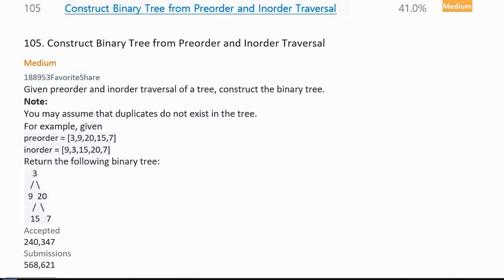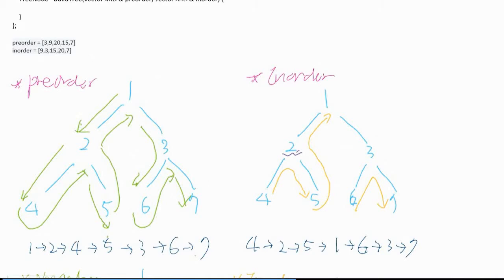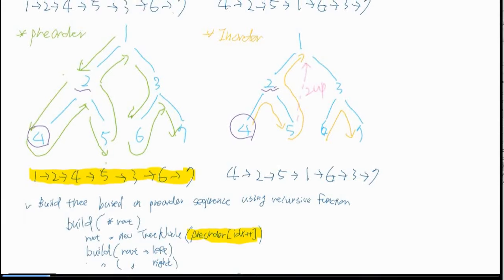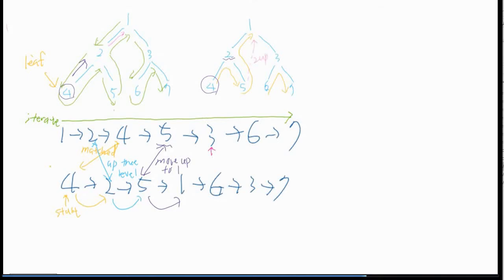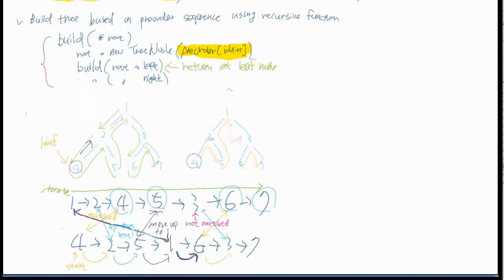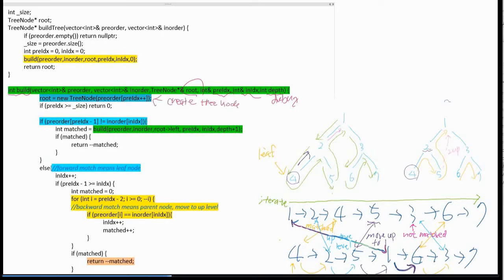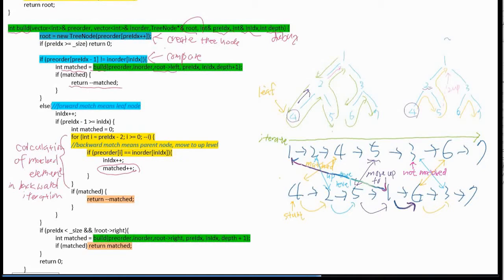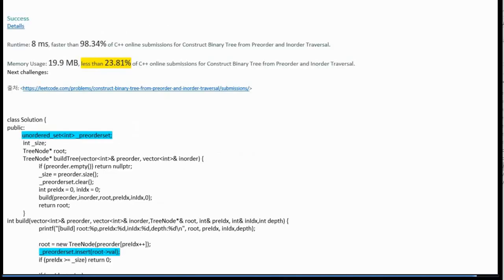Construct Binary Tree from Preorder and Inorder Traversal (Problem Solving)